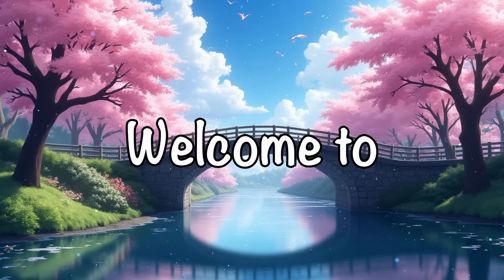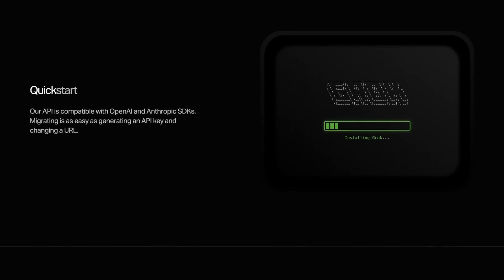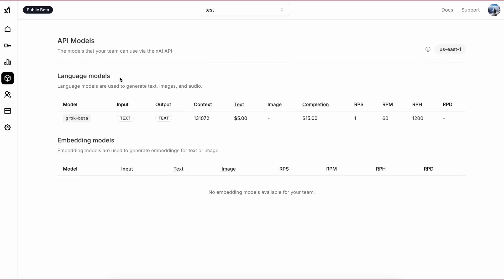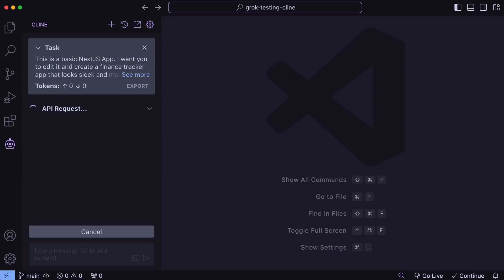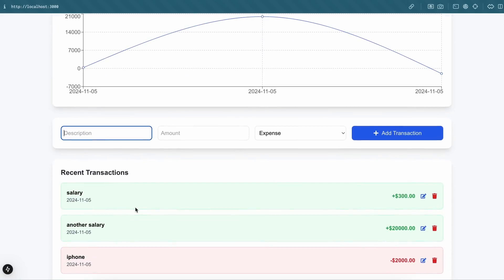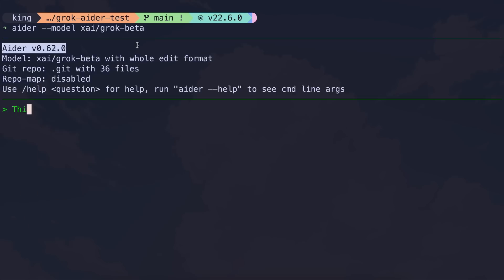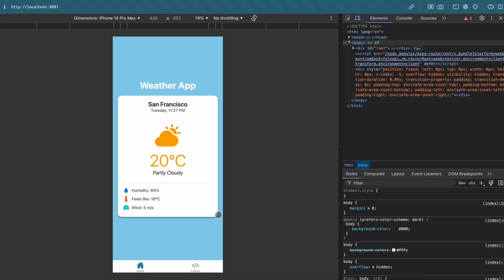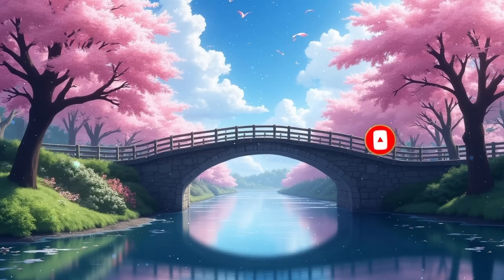Grok-2 FREE API + Cline & Aider : AI Coding with GROK-2 for FULLY FREE IS CRAZY!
In this video, I'll be telling you that how you can use the X AI's Grok Free API with Cline or Aider and get a great AI Coding Experience for FULLY FREE. This setup beats Gemini and Mistral for me and it obviously beats other AI editors like Cursor for Fully Free.

Key Takeaways:

📈 Public API Access! – Grok by XAI has opened its Public Beta API, making it accessible for developers everywhere. Test it with $25 in free API credits monthly!

💸 $25 Free Credits Monthly – Get started with Grok API’s generous free credits! Perfect for trying out AI coding projects without costs—ideal for new developers and enthusiasts!

🛠️ Compatible with OpenAI and Anthropic – Grok’s API seamlessly supports both Anthropic and OpenAI structures, allowing easy integration with coding apps like Cline and Aider!

🚀 Quick and Easy Configuration – Setting up the Grok API with tools like Cline and Aider is simple. Follow this guide to build NextJS apps and more, fast!

🤖 Efficient AI Coding Projects – Tired of API rate limits? With Grok API’s open access, you can finally work on AI-driven projects without constraints—great for developers and AI enthusiasts.

🌐 Cline vs Aider – Cline may use more tokens, but Aider’s LiteLLM approach is cost-efficient. Learn the best tool for your AI coding and API integration needs here!

👀 New Vision Model Coming Soon! Grok’s vision-capable model launches next week, letting you use AI API with images for even better AI project results!

Timestamps:

00:00 - Introduction
00:07 - About New Grok Public Beta API & Free Credits
01:40 - How to Get Grok Free API Keys
02:51 - Setup with Cline
05:38 - Setup with Aider
07:23 - Closing Thoughts
07:57 - Ending